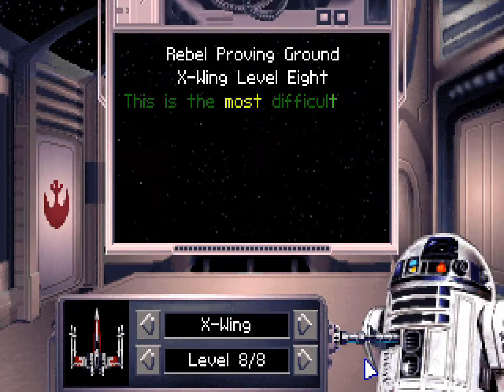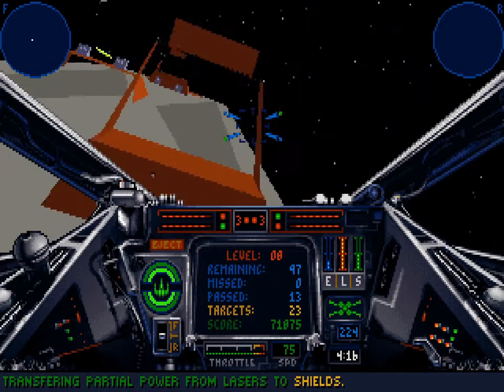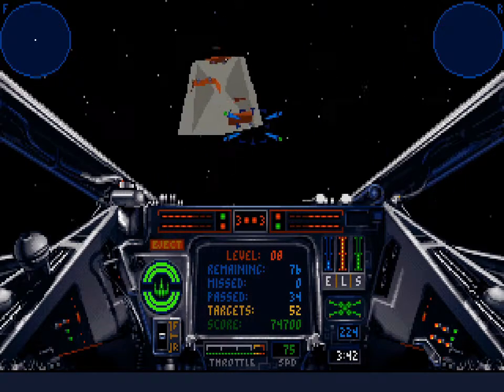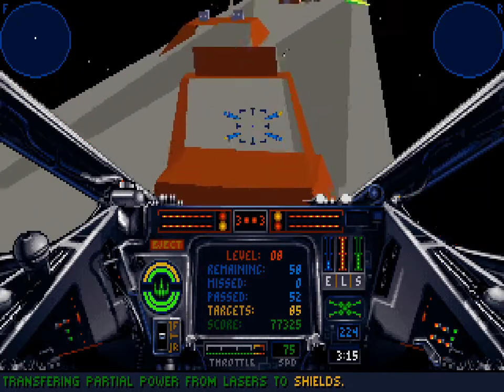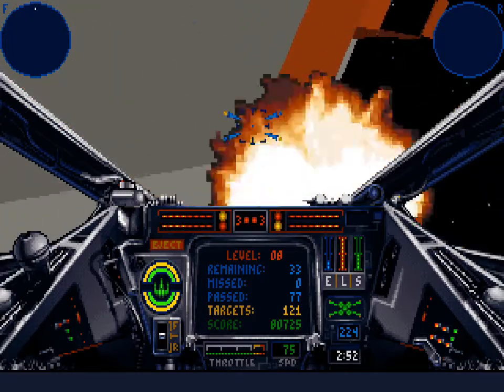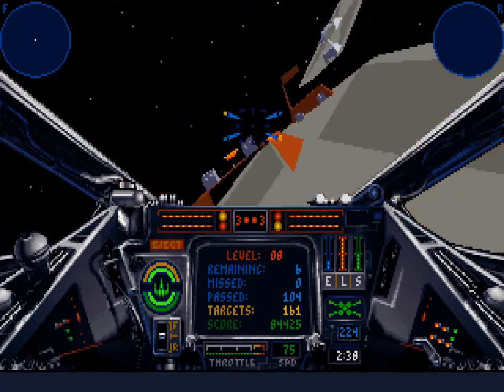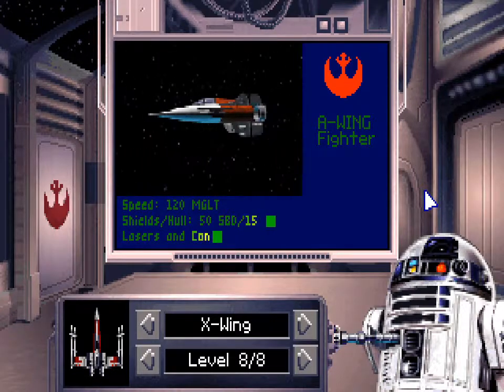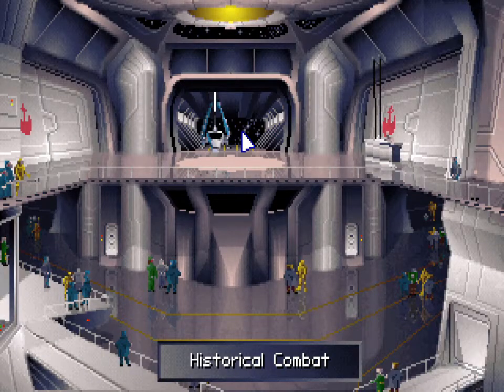Let's Play X-Wing CD - Part 10 - Rebel Proving Ground - X-Wing Level 8 and Flight Badge